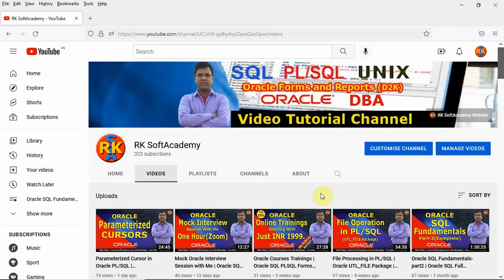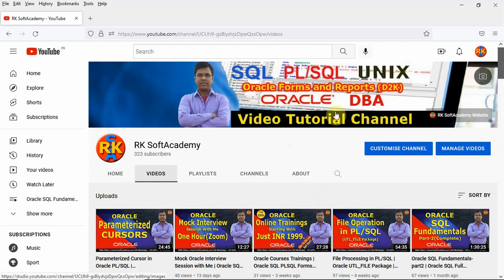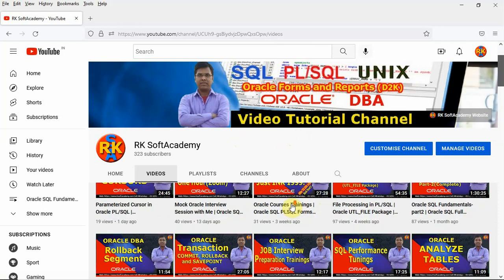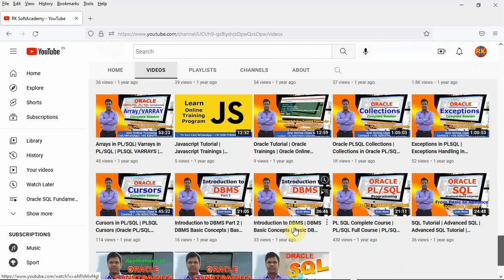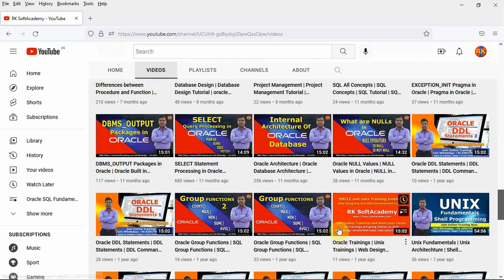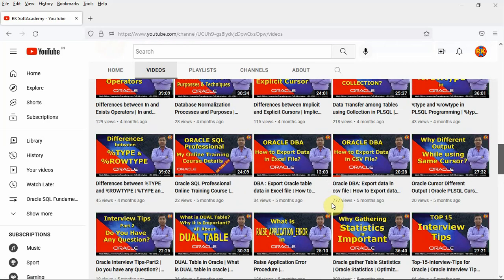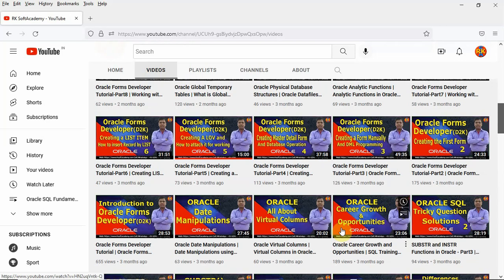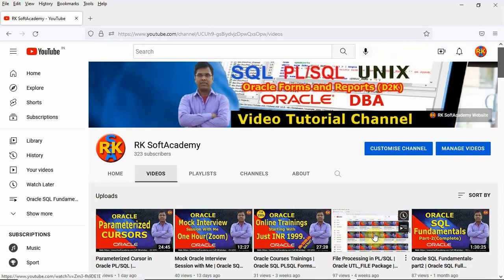Differences between Oracle and MS SQL Server | Oracle Vs MS SQL Server | oracle PLSQL tutorial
Hi,
I am Rabin Karmakar.

In this video I have discussed about Differences between Oracle and MS SQL Server.

Please watch the complete video to know in detail about each topic.
To Join this Online Training Program